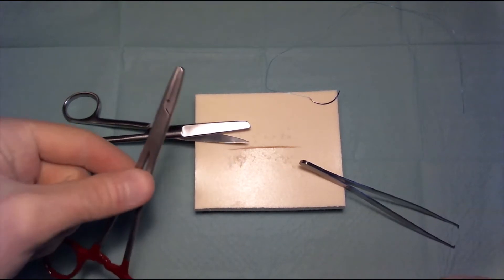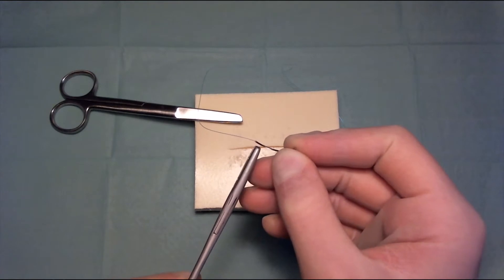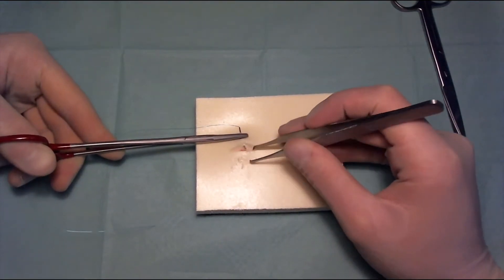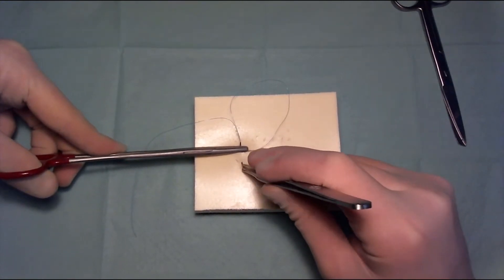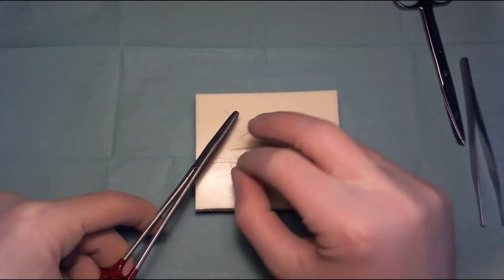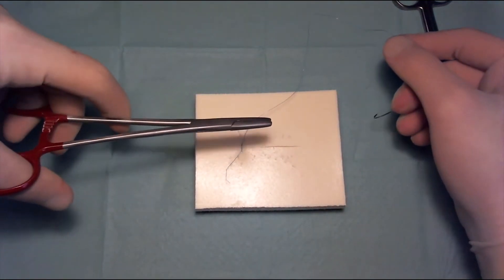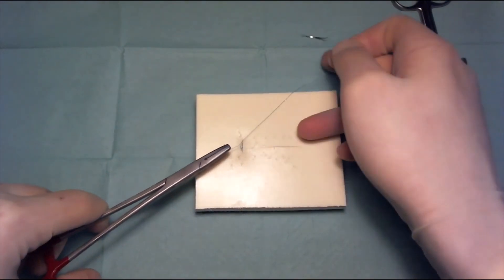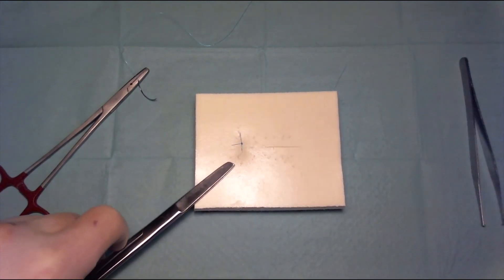Simple Interrupted Suture